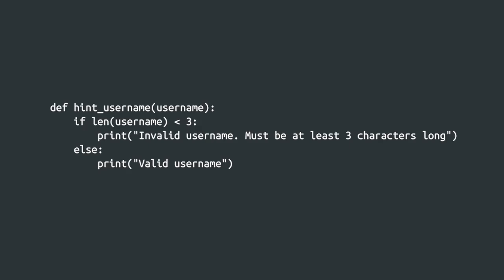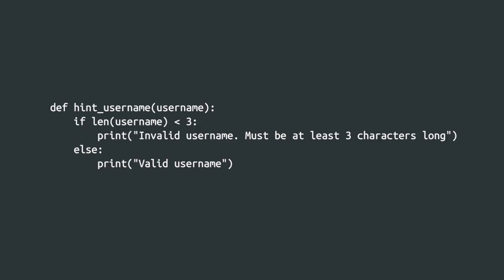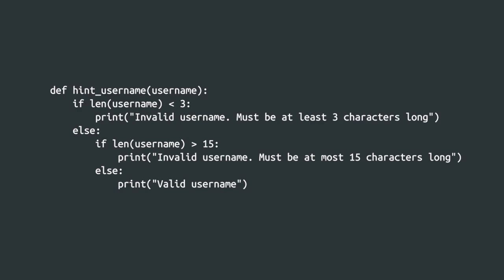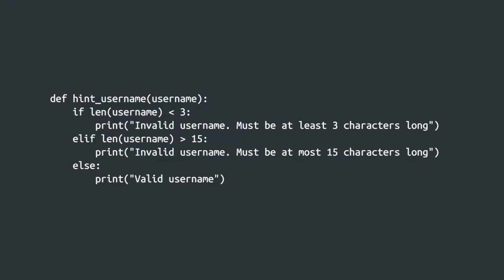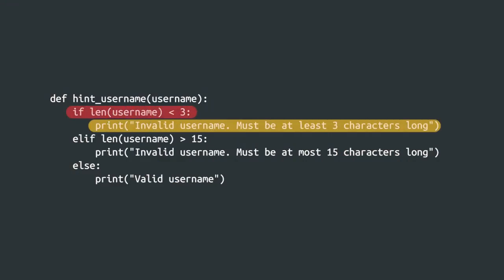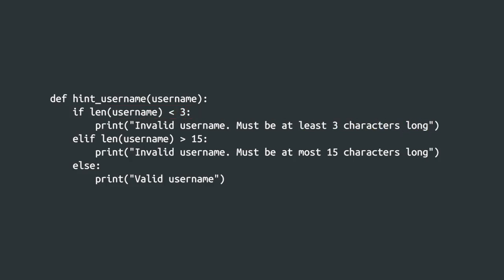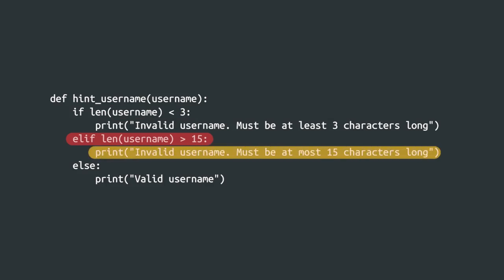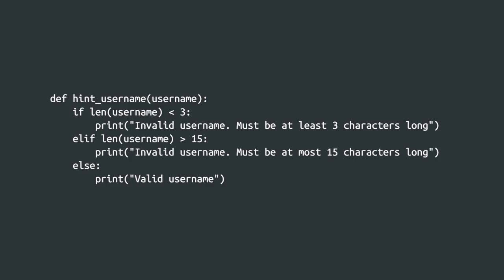02.03.12 Elif Statements